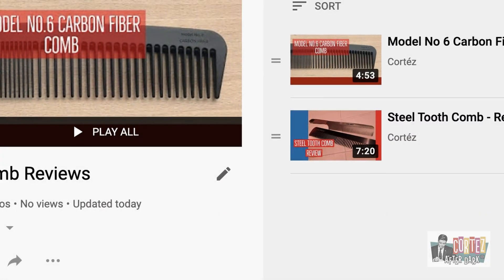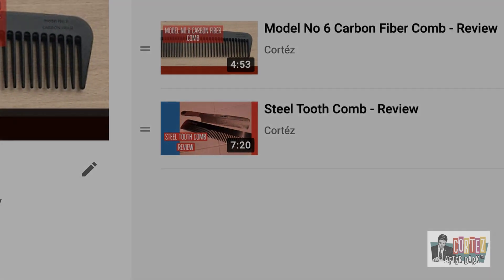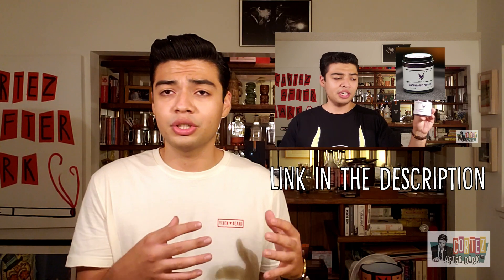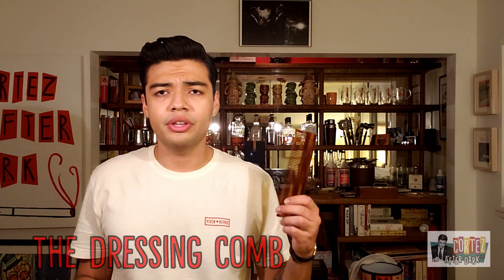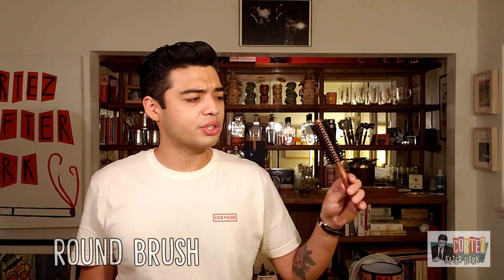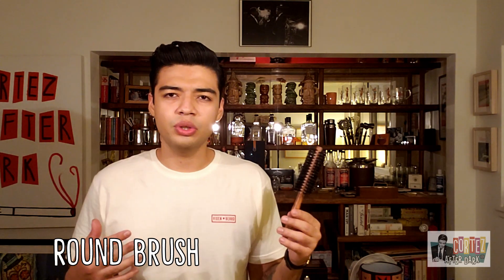Vixen & Beard Hair Styling Accessories - Review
Today's review will be an overview of the hair styling products produced be Vixen & Beard. I have been using all three products in the video for over a year already, this is both a summary and review of my experience with them. Now that we are in the winter expect some oil based pomade reviews around the corner. In this review I am wearing an oil based pomade by Iron Society.

1. 11:58 - MA BOARD OLYMPIC

2. SERVANT GIRL (feat ALIAS 404) - M4 Vaporwave

3. No Regrets - MA BOARD OLYMPIC